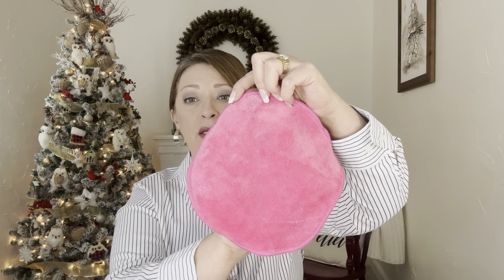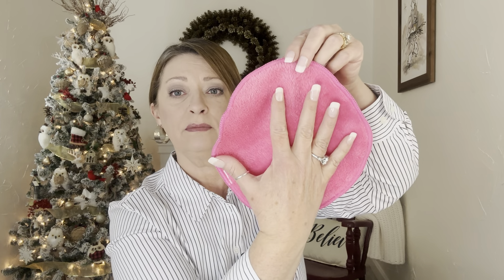DOLLAR TREE | My Favorite Things for 2022 | DON’T PASS THESE UP 😁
Hi everyone!

Peace!

My Rakuten link:
Hey! I’m using Rakuten to get Cash Back on my holiday shopping. Thought you might wanna sign up too. Use my link to get $30 after you spend $30.*